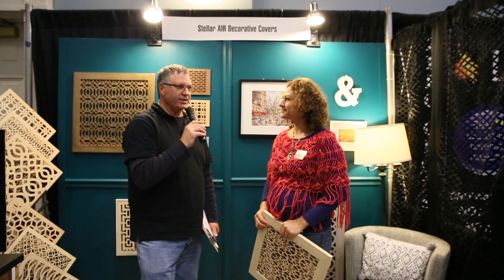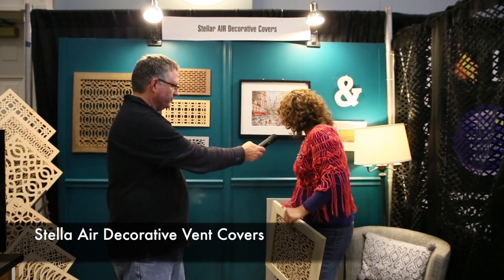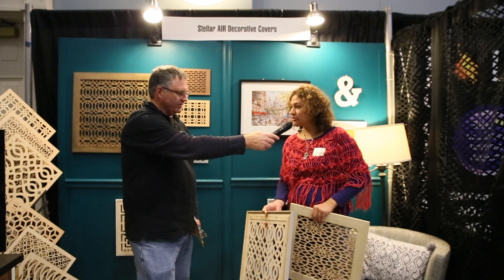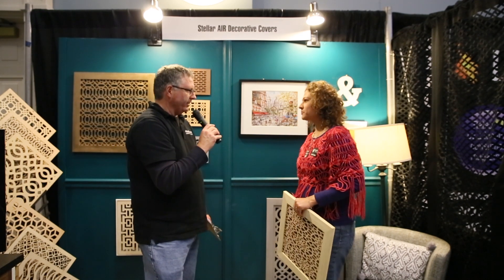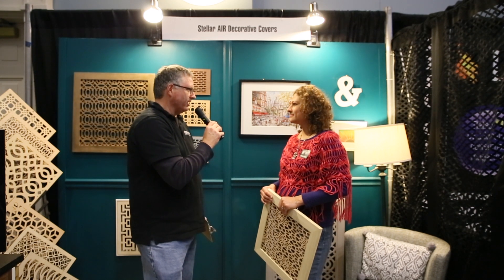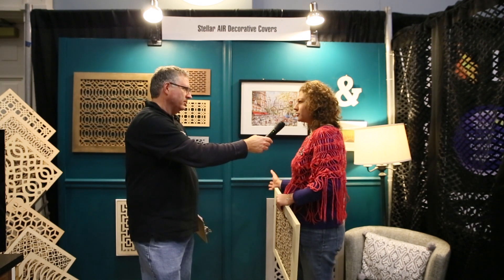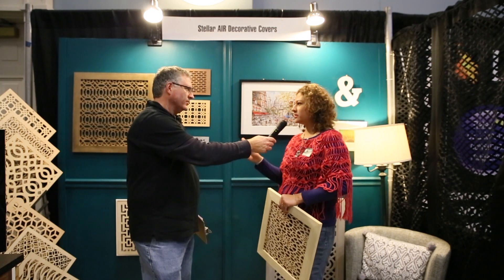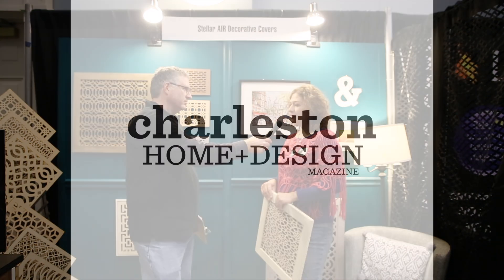Stella Air Decorative Vent Covers at the 2019 Charleston Home + Design Show